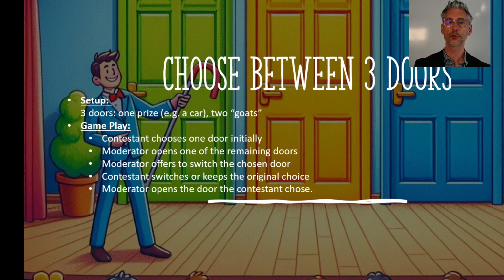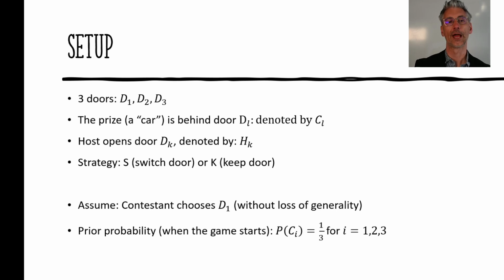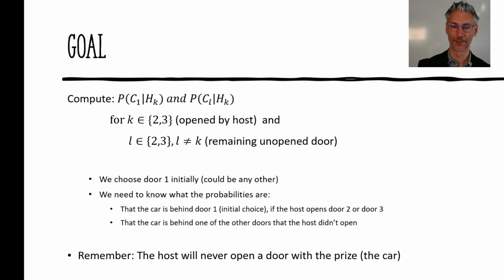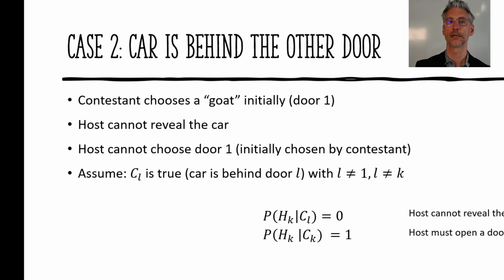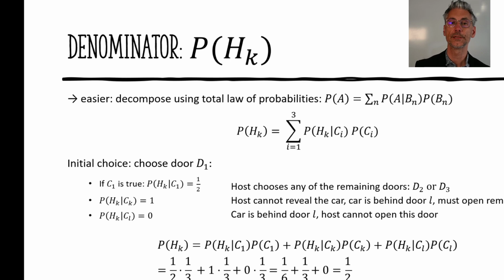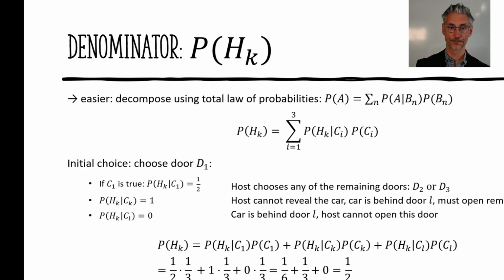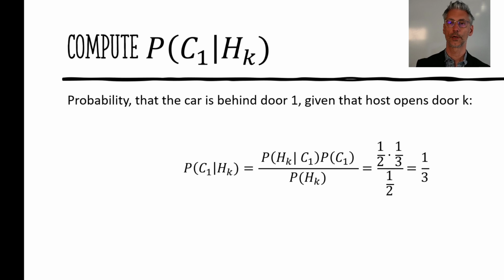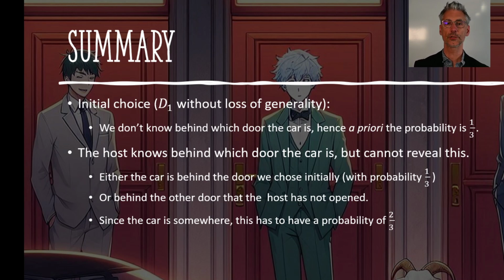The Monty Hall Problem